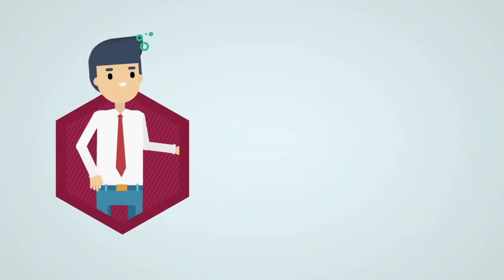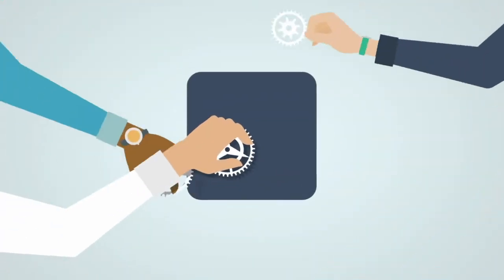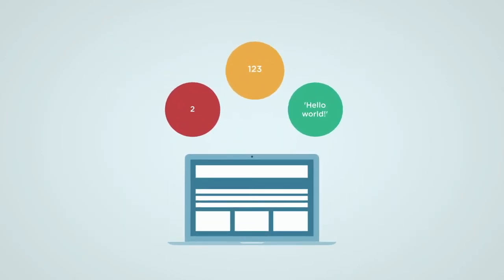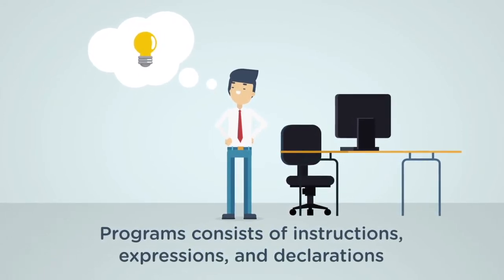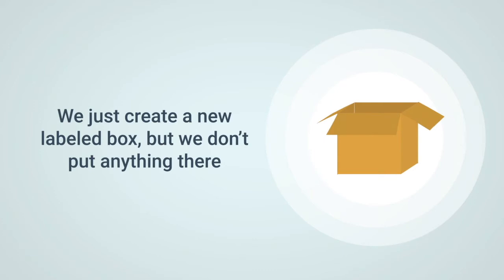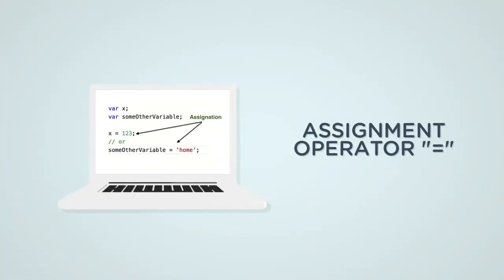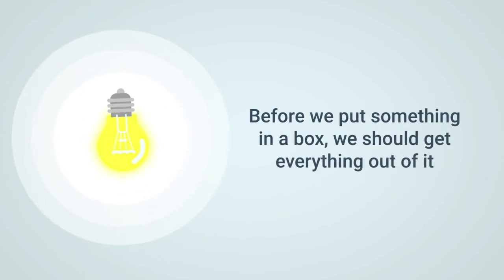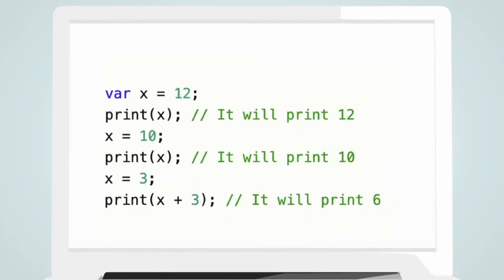Lesson 2: Variables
What is "variables" in programming? Why do we need variables?